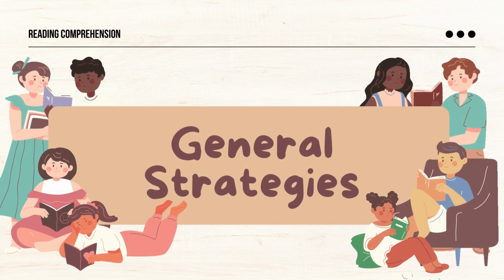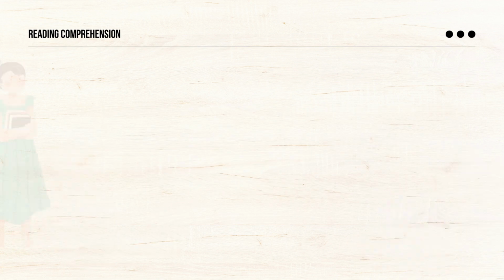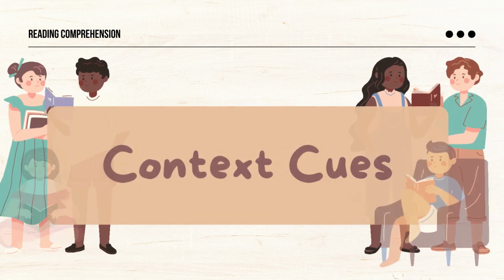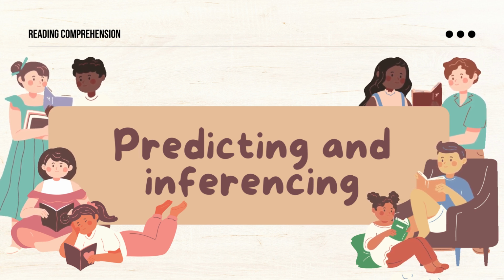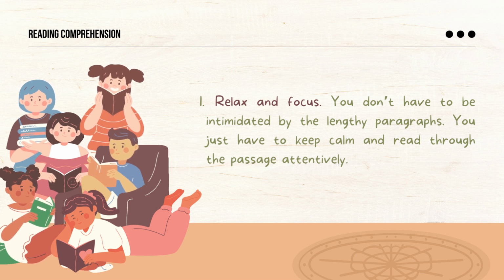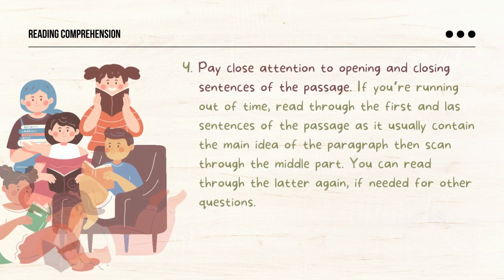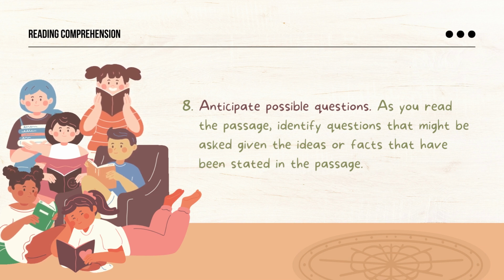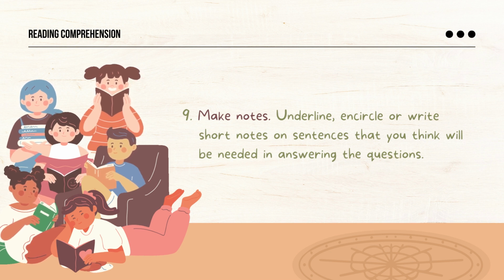Verbal Ability - Reading Comprehension (Part 2)